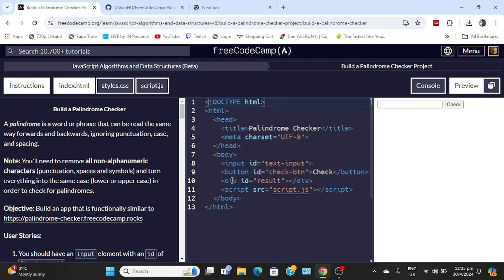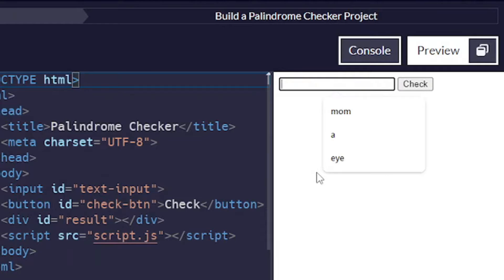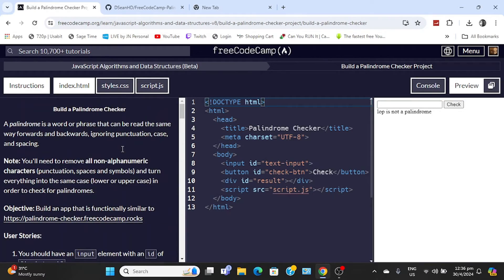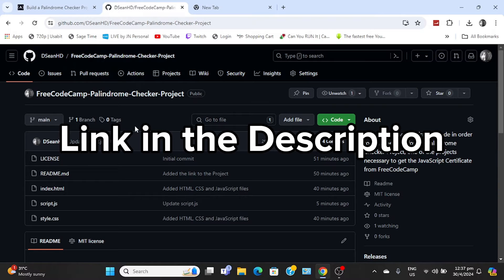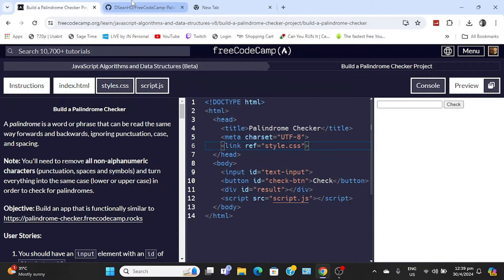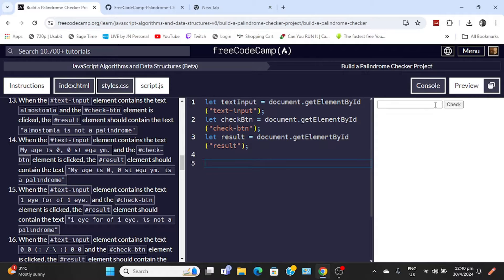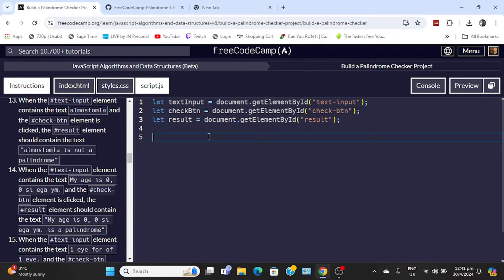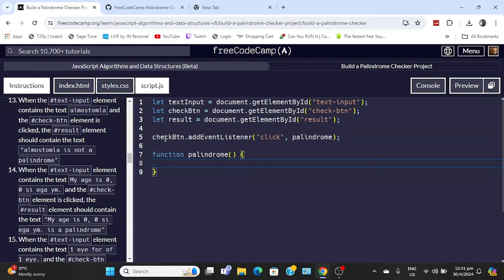FreeCodeCamp Palindrome Checker Project Tutorial & Walkthrough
This is a tutorial of how to create the Palindrome Checker Project for the FreeCodeCamp JavaScript Algorithms and Data Structures Certification. It will be done using HTML and JavaScript but we will be mostly focused on the JavaScript. Hopefully this tutorial was helpful despite the complex nature of this project :)

0:00 Intro & Rambling
2:39 Palindrome Checker Tutorial